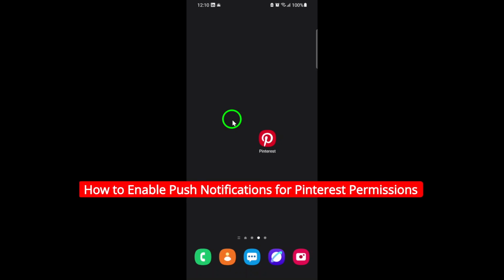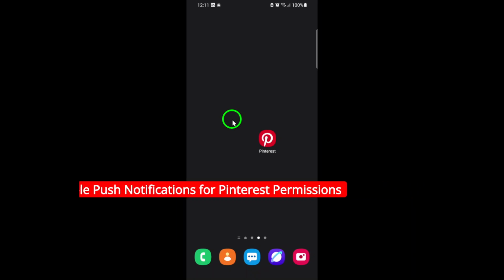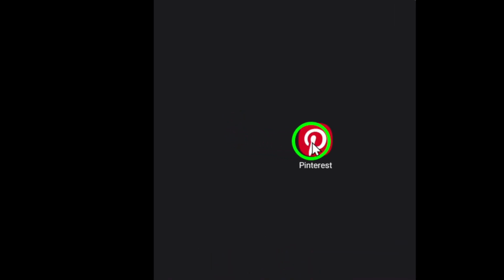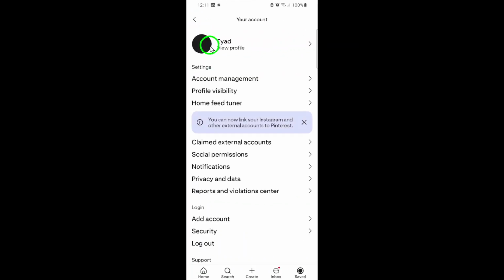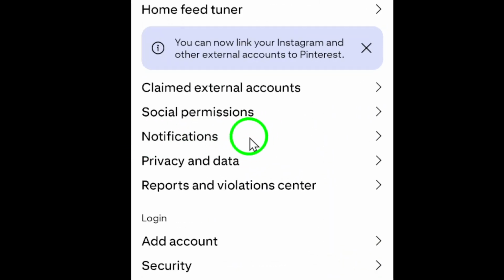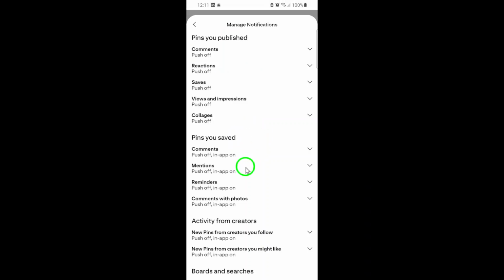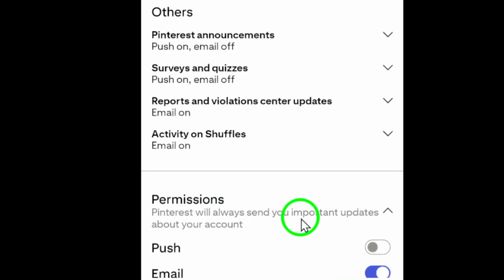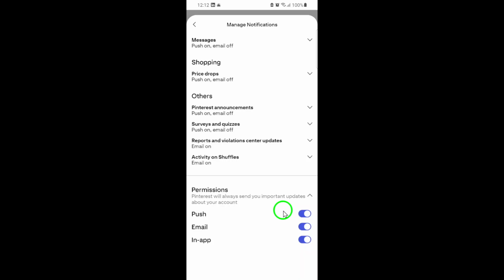How to Enable Push Notifications for Pinterest Permissions (Updated)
Learn how to enable push notifications for Pinterest permissions in just a few easy steps. Stay updated with the latest Pinterest activity by making sure you never miss an important alert.

1. Open the Pinterest App

2. Go to Your Profile

3. Tap on your Profile picture at the top

4. Tap on Notification

5. Scroll down and tap on Permissions

6. Toggle On Push option-
Timeline:
00:00 Start
00:12 How to do it
01:05 End